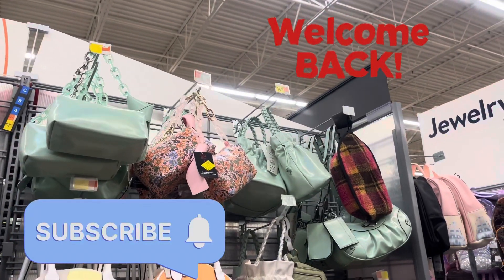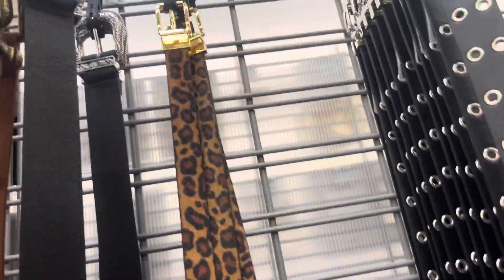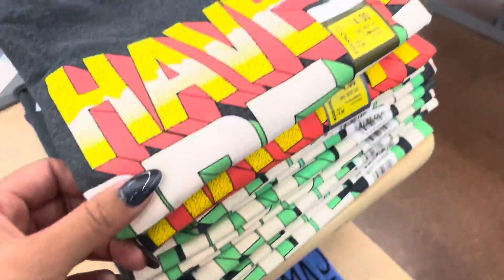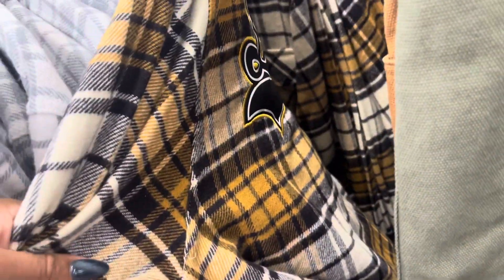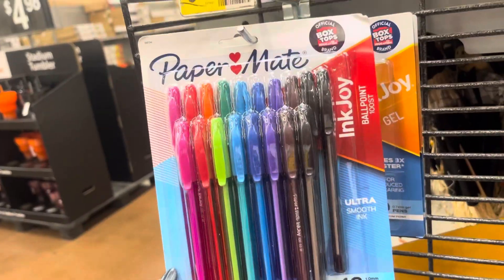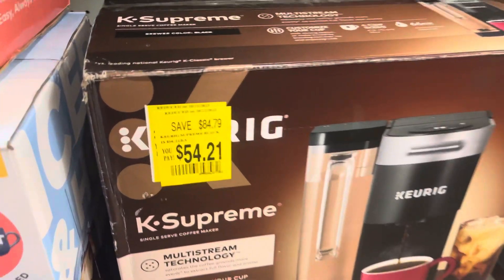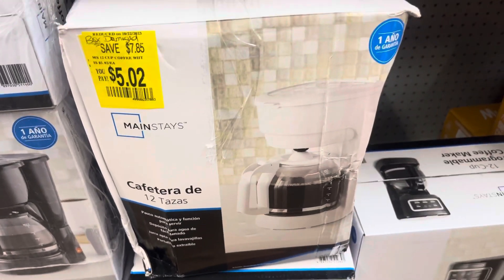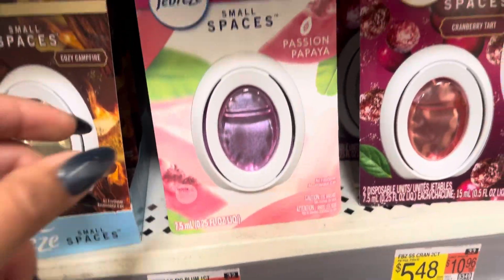AMAZING💥WALMART CLEARANCE💥YOU NEED TO WATCH FOR